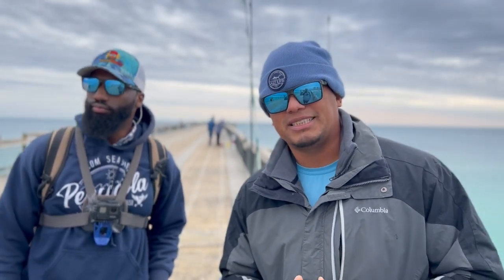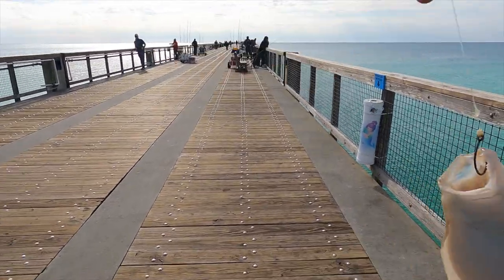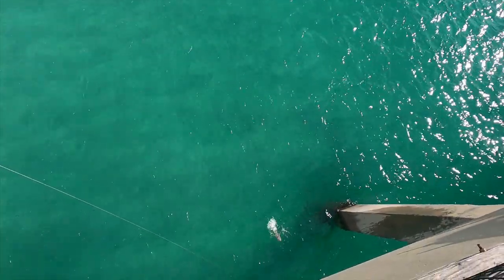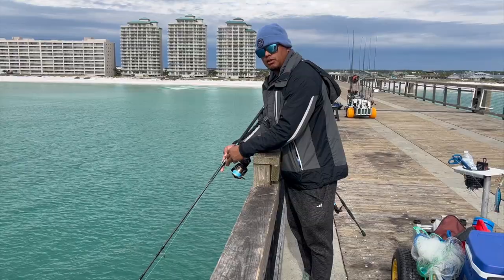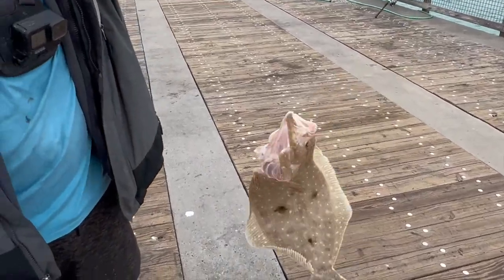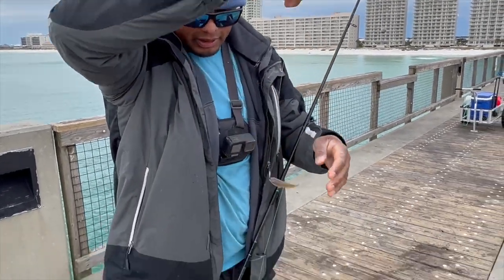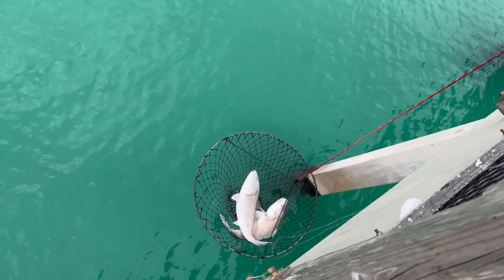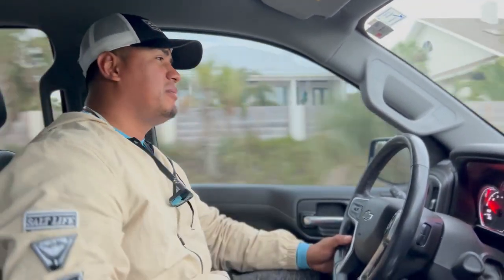All The Fish Were All Under This Pier!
Follow vitamin Dee at =  @VitaminDeeTV

jigs used on this episode =

Here is a list of the reels and rods i used on this episode =
Shakespeare gx2
Penn battle 5000
Shimano soltace
Shakespeare gx2
Penn fierce 5000
Toadfish rod
penn battle 5000
penn pursuit 2500
penn spinfisher
penn clash
Penn fierce 5000
Beach fishing cart=
Shakespeare gx2
Penn fierce 5000
Penn passion 5000
Penn battle 5000